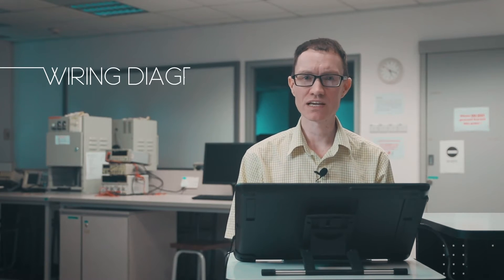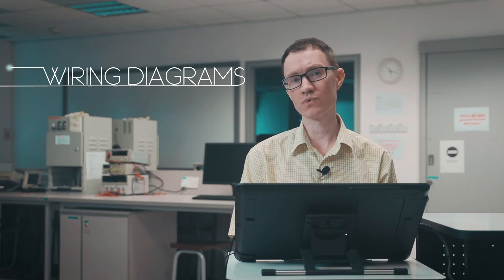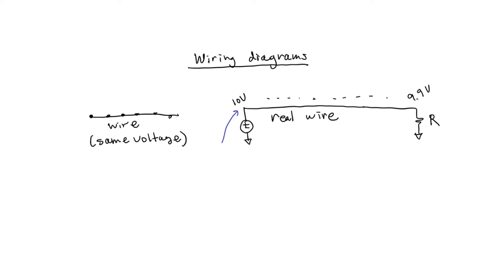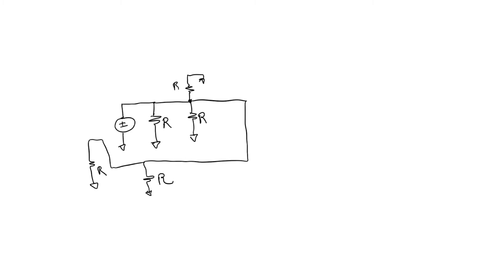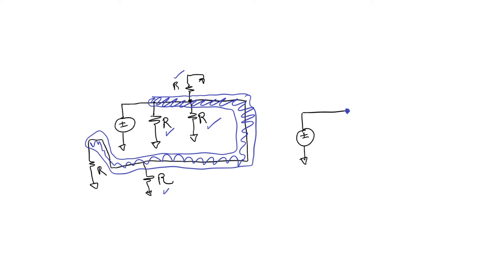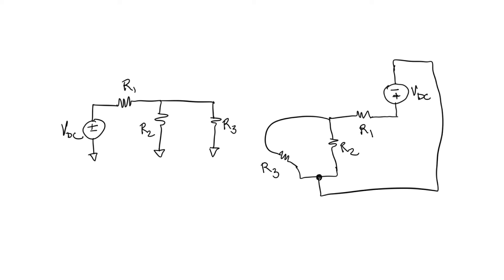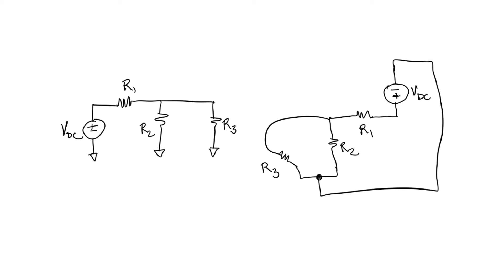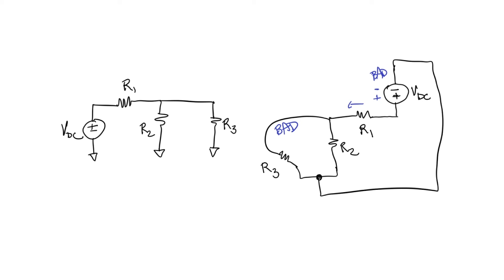Wiring Diagrams (Circuits For Beginners #6)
Best practices for drawing schematics:  Signals should flow from left to right, and bias voltages should be arranged top-down.  This video series introduces basic DC circuit design and analysis methods, related tools and equipment, and is appropriate for first year university undergraduate students.